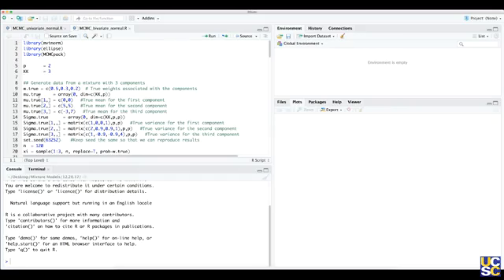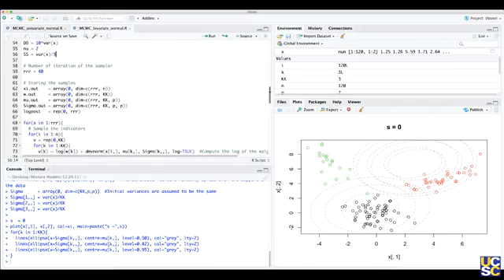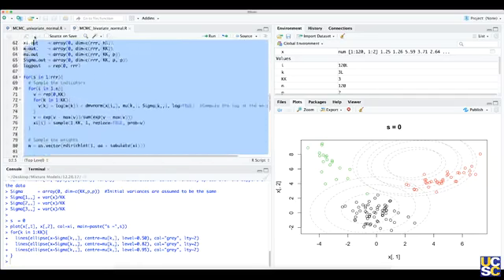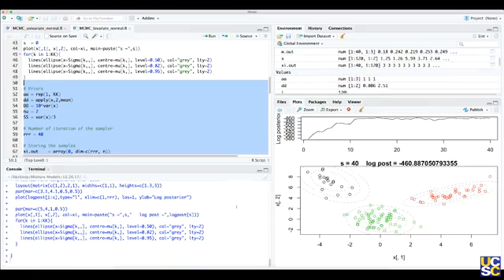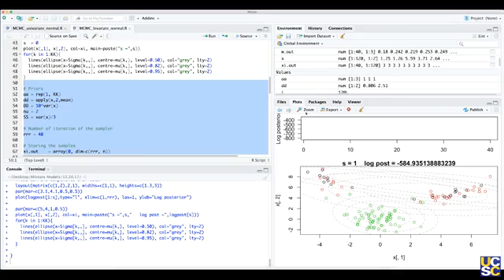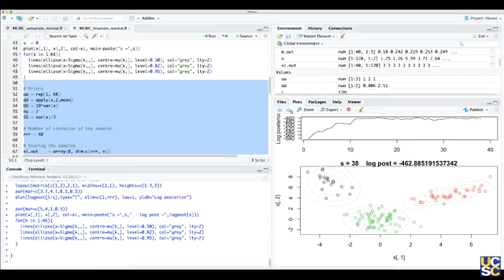Week 3.6 : MCMC Example 2